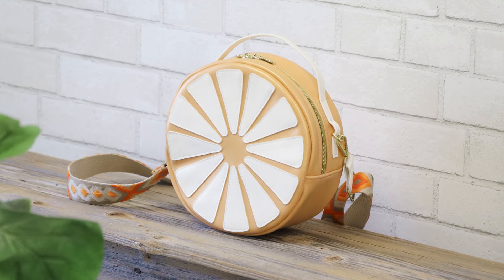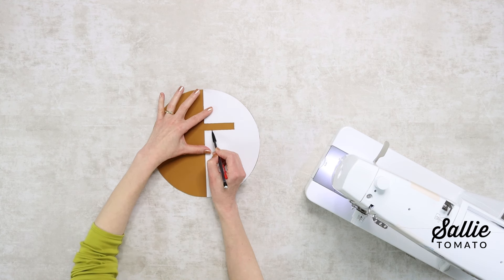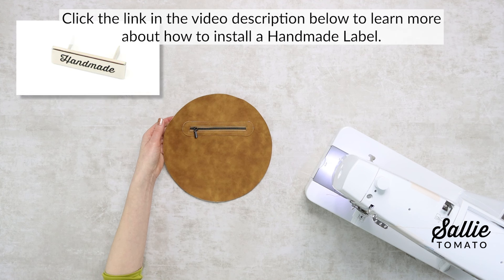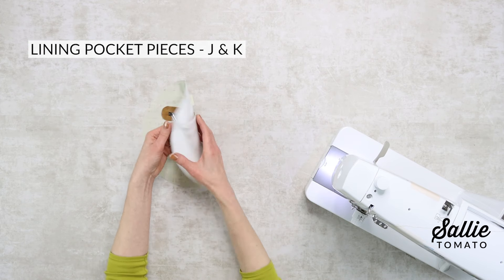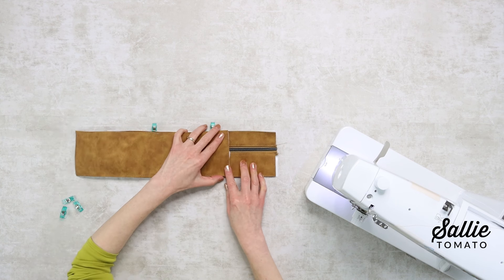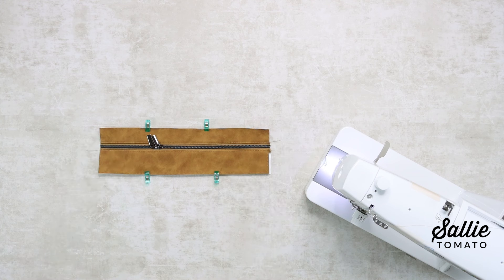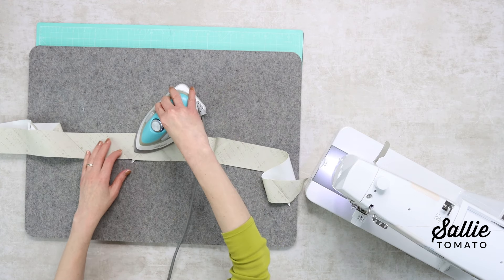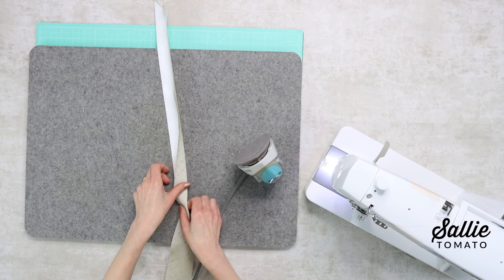The Ultimate Circle Bag Tutorial featuring the Gwen Sewing Pattern!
This tutorial showcases an updated version of the Sallie Tomato DIY Circle Bag tutorial.
This ultimate circle bag includes a full sized pattern, metric measurements, bias binding technique, lining, exterior and interior lining and much more!

All patterns can be found at sallietomato.com.We can’t wait to see your new bag! Share on social media and use sallietomato &

Chapters:
00:00 Intro
01:43 Let’s Get Started
02:20 Fuse Interfacing to Coordinating Pieces
03:19 Optional: Attach Stabilizer to Foam Pieces
04:10 Create Exterior Zipper Pocket
08:29 Optional: Add a Handmade Label
09:10 Attach Foam/Fleece to Coordinating Pieces
11:51 Make & Attach Interior Slip Pocket
13:09 Create Interior Zipper Pocket
14:08 Assemble Front & Back Panels
15:13 Assemble Zipper Gusset
18:37 Prepare & Attach Handle
24:27 Complete Gusset
28:23 Prepare Bias Binding
31:32 Assemble the Bag
42:33 Make & Attach Adjustable Strap
45:30 Optional: Create a Webbing Strap
48:30 Optional: Create a Tassel
49:06 Closing

Webbing Strap Video:
Coming Soon!